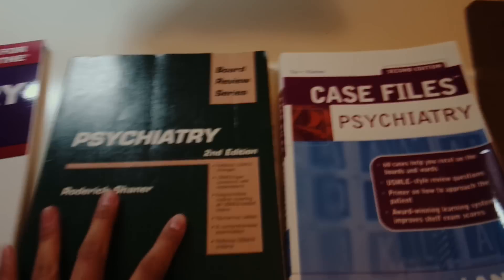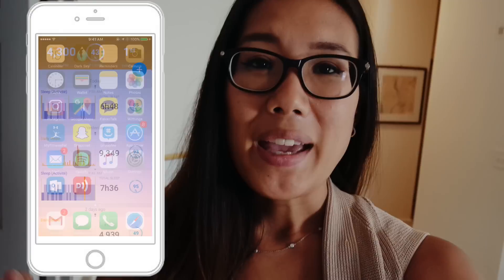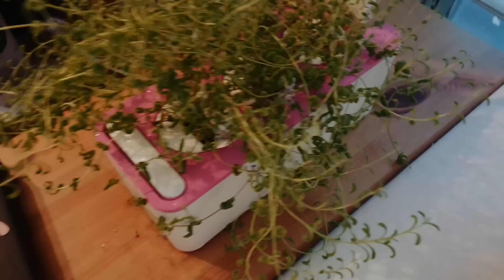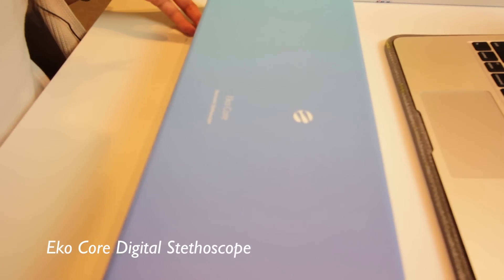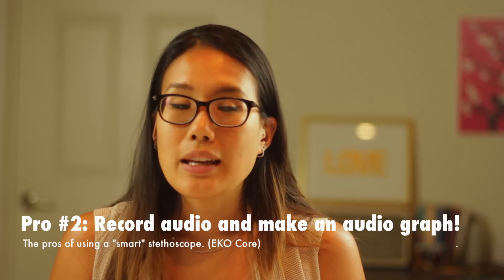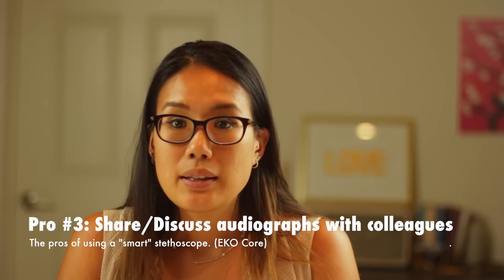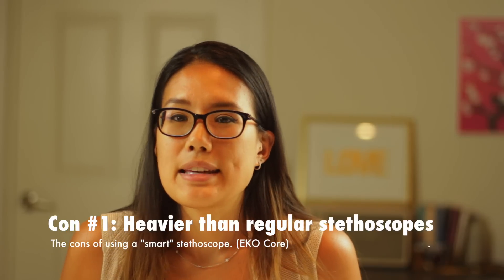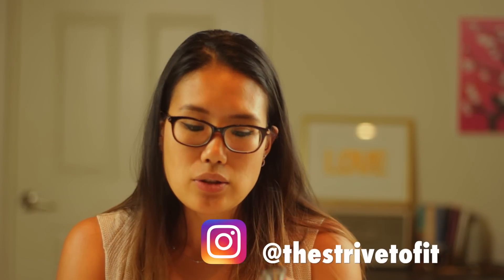(some of) The "Smart" Gadgets I use in Medical School | Medical Student VLOG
As a medical school student, I use gadgets to make my life in med school just a little bit easier. These gadgets allow me to be more efficient with time and the "extra" time allow me to focus on other things like: studying for my classes, going for a run or a workout.

The "gadgets" I showed on this video are:
Withings Activite Watch
Withings Smart Scale
Eko Core Digital Stethoscope USE offer code "TheStrive" for $50 off.

Psychiatry Study Resources:
UWorld: www. UWorld.com
First Aid for Psych
BRS for Psych
Lange Q&A
Case Files for Psychiatry

My Video Gear:
Canon 60D
iPhone 6s
VLOG Camera

Mailing Address:
Jamie L.